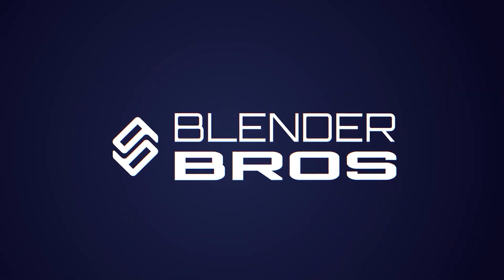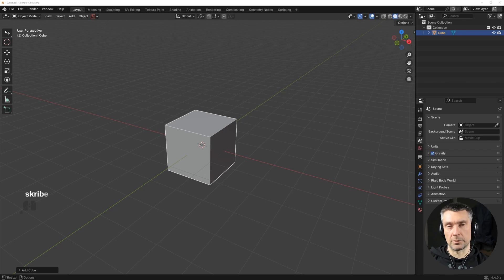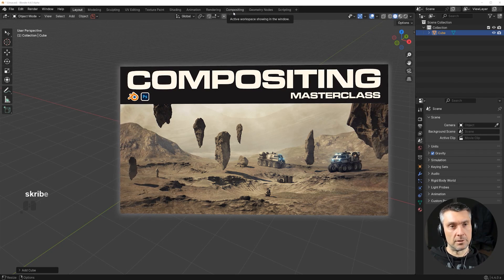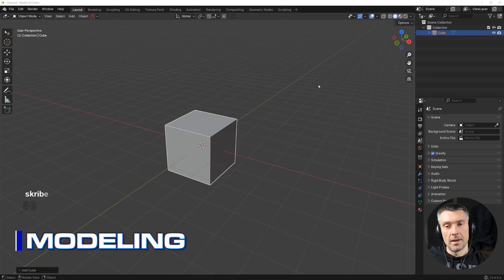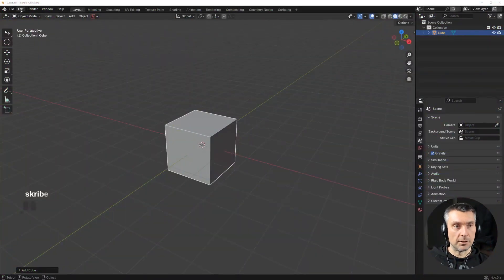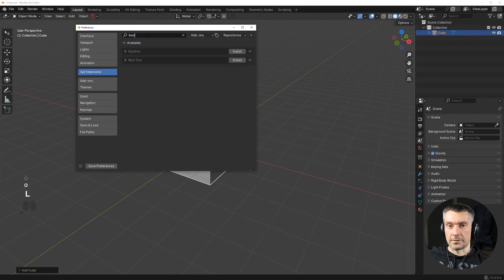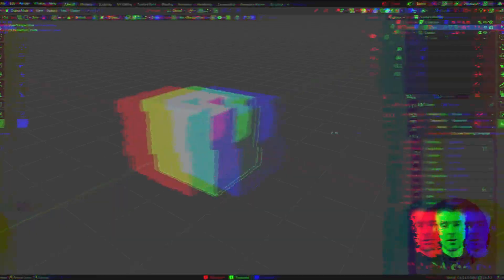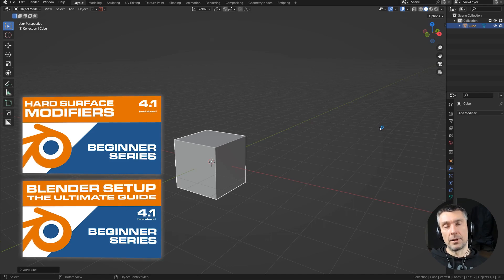Mastering Hard Surface Modeling In Blender Is EASIER Than You Think